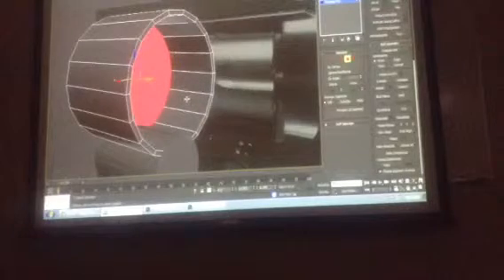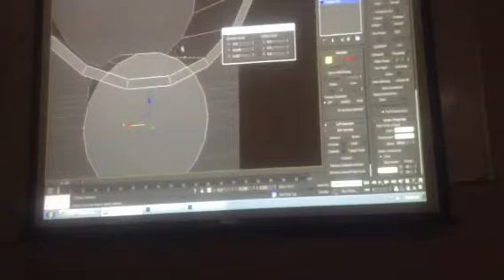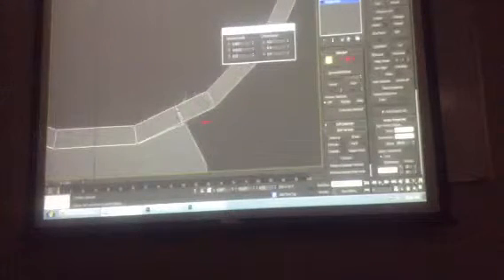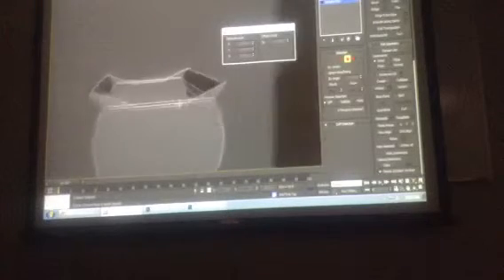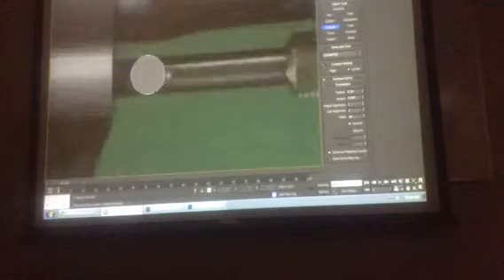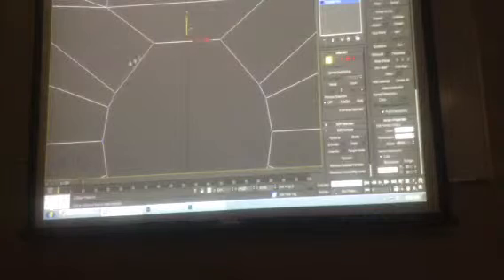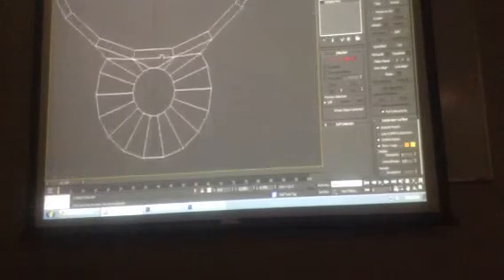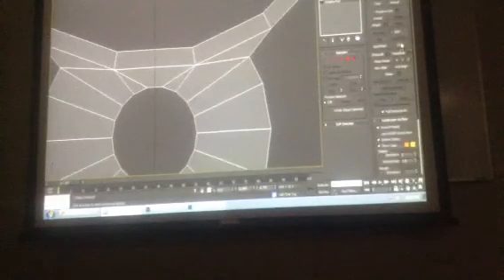How to model the frame of a Colt New Service P3